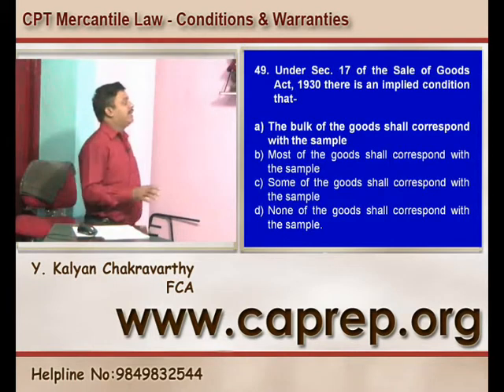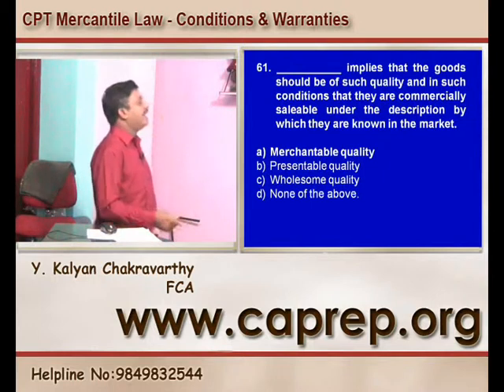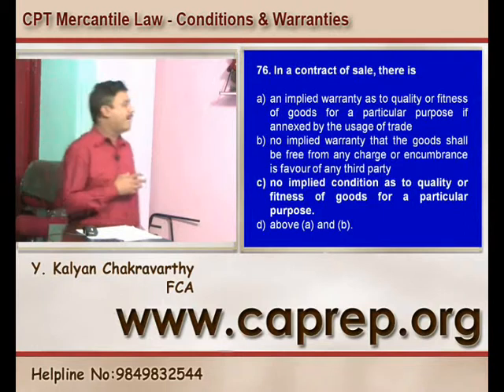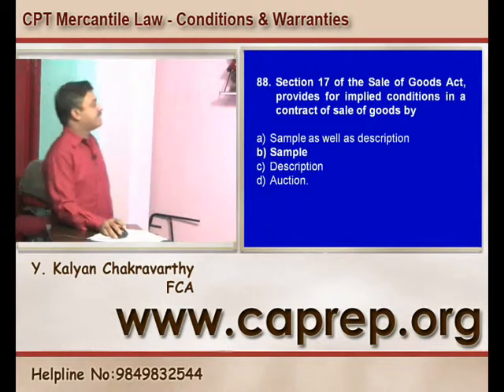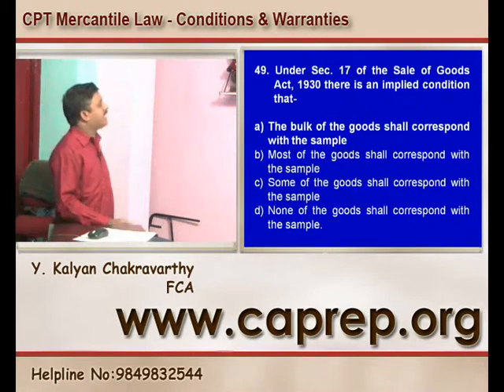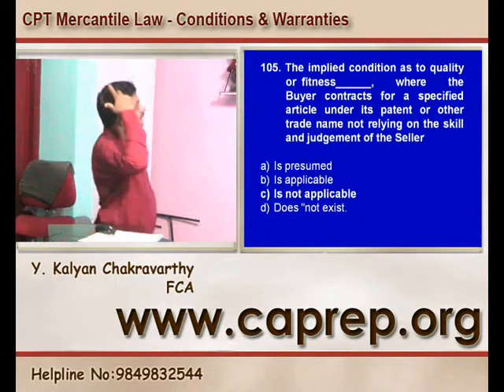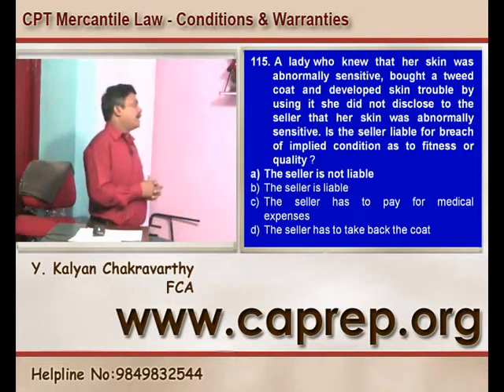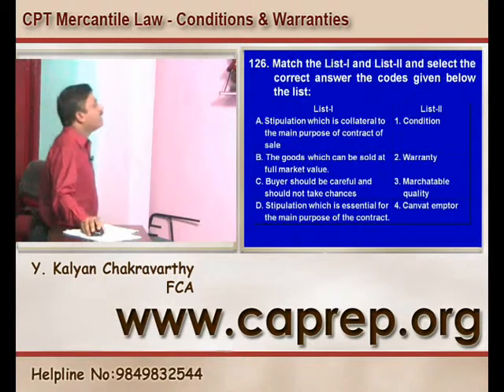Conditions & Warrienties Lec 04